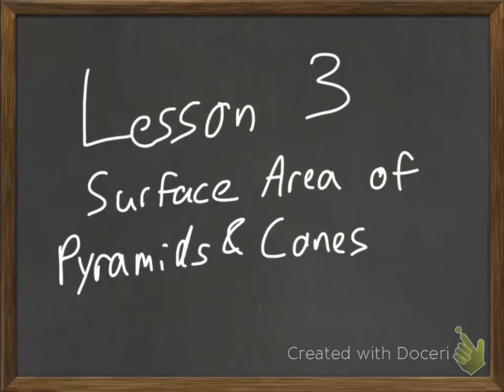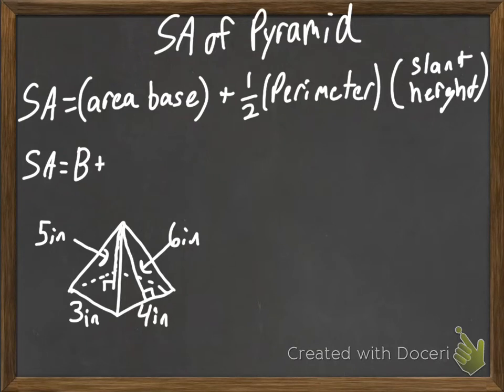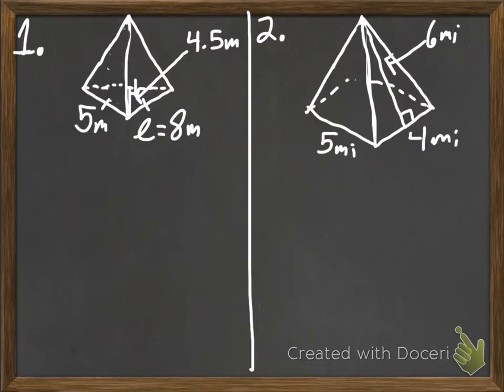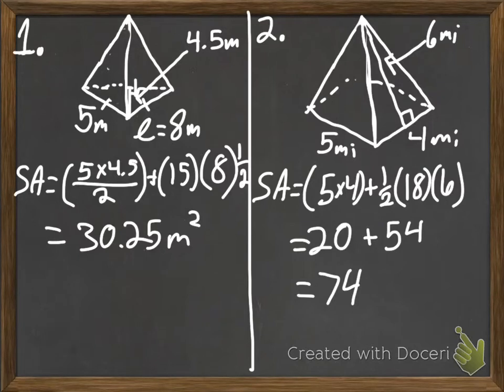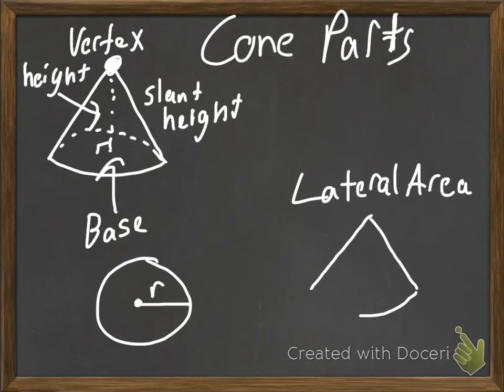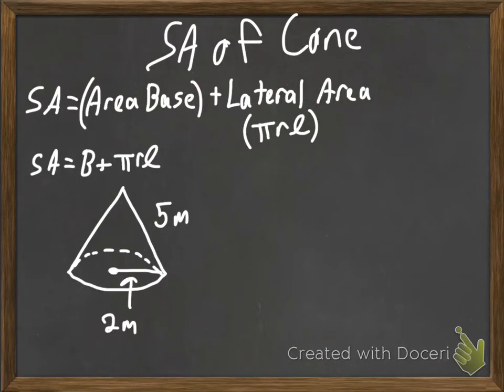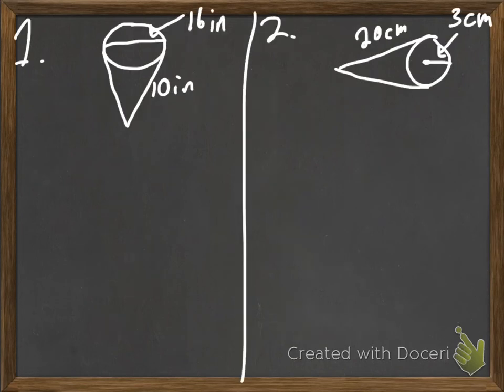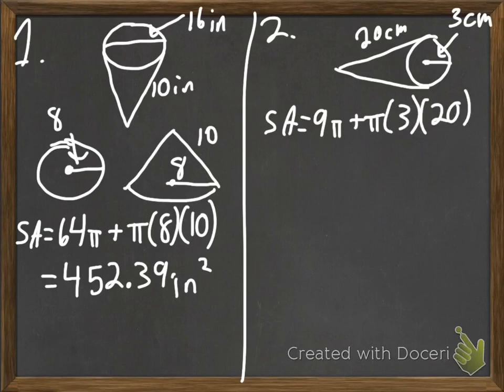Surface Area of Pyramids and Cones